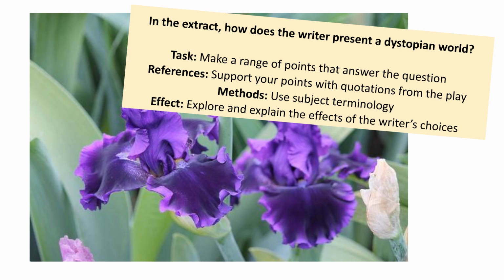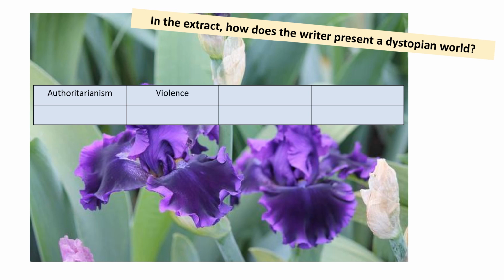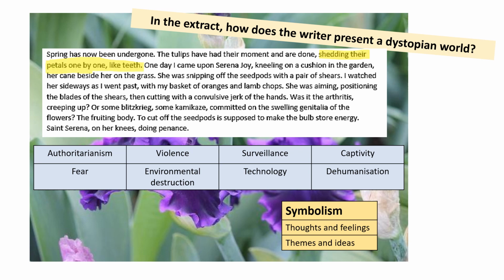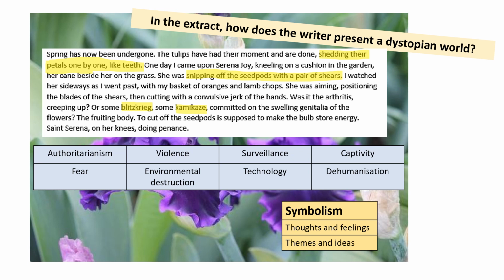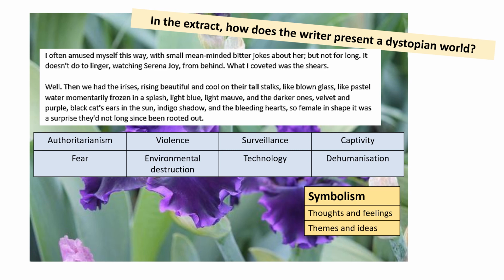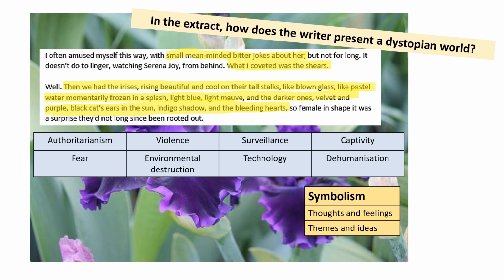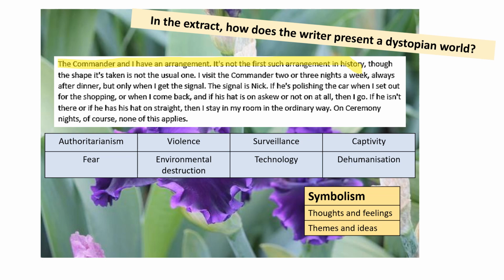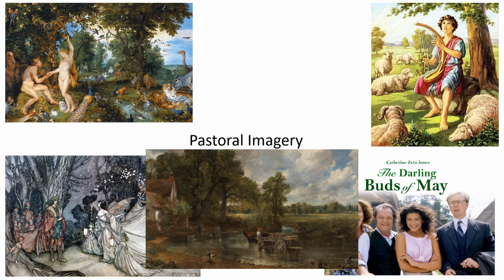The Handmaid's Tale: In the extract, how does the writer present a dystopian world? Part 1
Watch and learn, Year 9. Watch and learn!